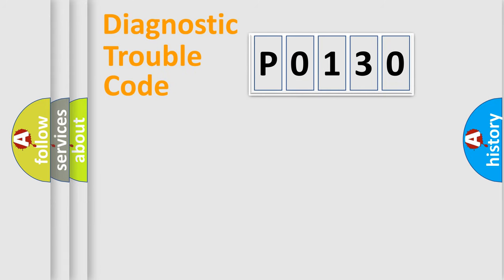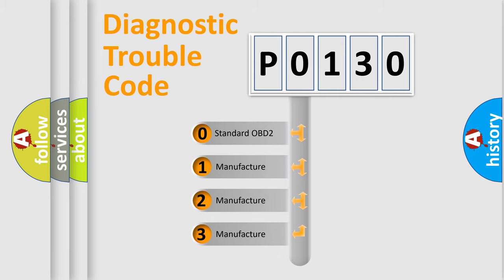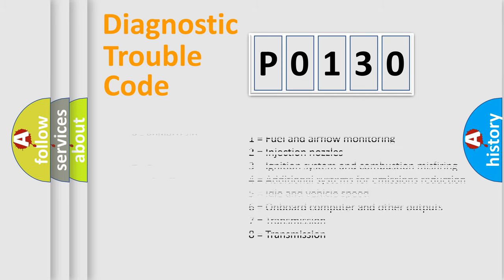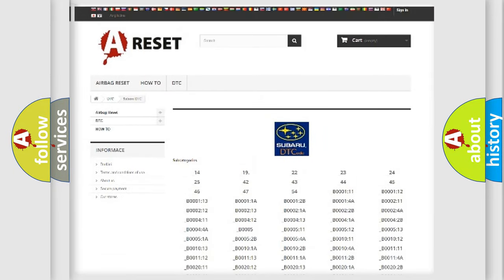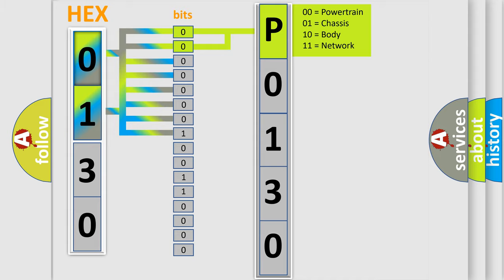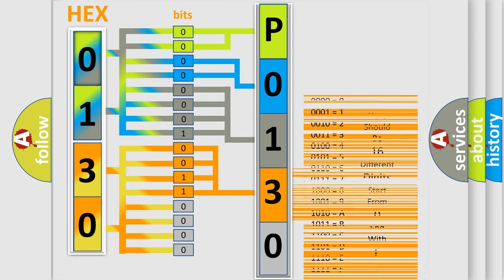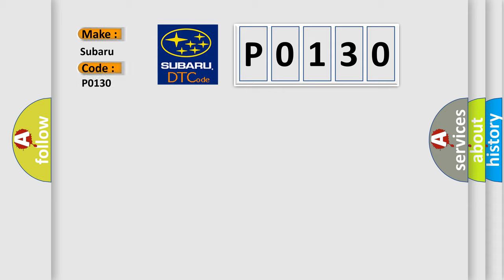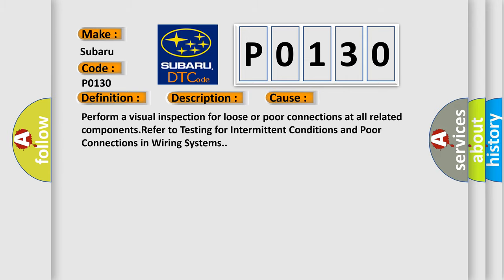DTC Subaru P0130 Short Explanation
Contents:
0:21 Basic DTC analysis according to OBD2 protocol standard.
1:48 Insight into programming
2:58 A diagnostically understandable description of the Diagnostic Trouble Code
3:05 Basic error definition

Make:
Subaru
Code:
P0130
Definition:
Trans Preference Switch Circuit Low
Description: